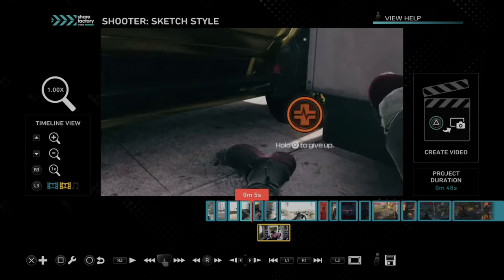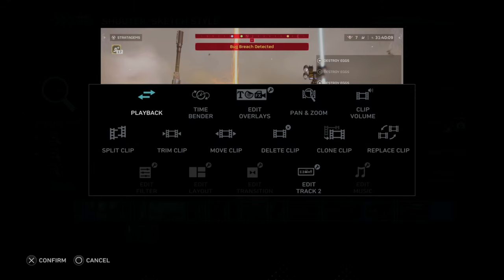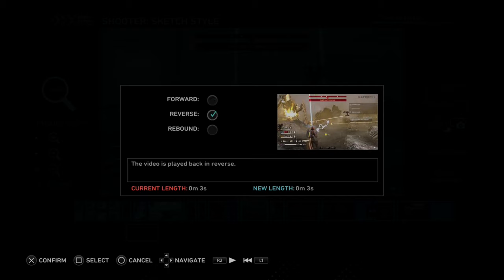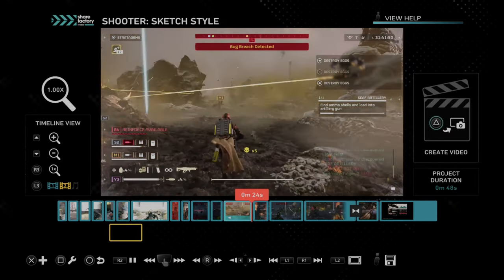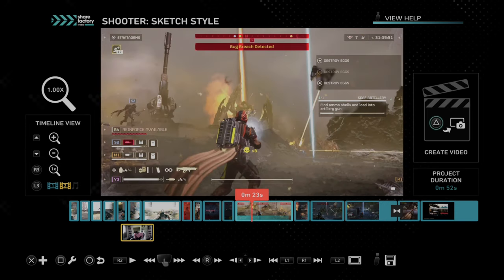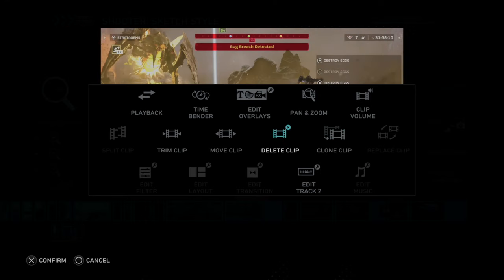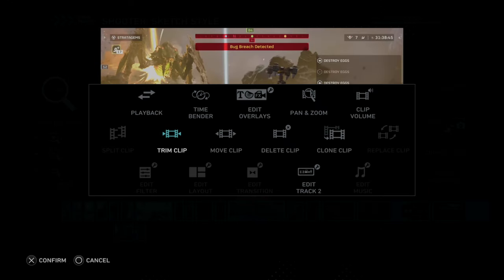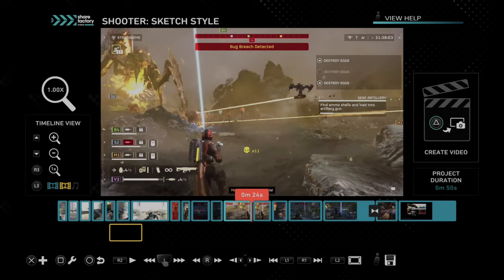How to Reverse Playback Video Clip on Sharefactory PS5 (Video Editing Tutorial)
To reverse the playback of a video clip in ShareFactory on your PS5, follow these steps:

Import Your Clips:
Make sure you’ve imported the video clips you want to edit into ShareFactory. You can do this using a USB stick or directly from your PS5’s media gallery.

Edit the Clip:
Open your project in ShareFactory.
Select the clip you want to reverse.
Press the Options button on your controller.
Choose Trim Clip from the menu that appears.

Use the left or right arrows on the D-pad to navigate through the clip2.
Trim it to your liking.

Apply the Reverse Effect:
After trimming, press X to access the editing menu.
Look for an option related to reversing the clip (it might be labeled as “Reverse” or something similar).

Apply the effect to your clip.
Save and Export:

Once you’re satisfied with the reversed clip, save your project.
Export the video in your desired format (e.g., MP4) and share it on your preferred platform